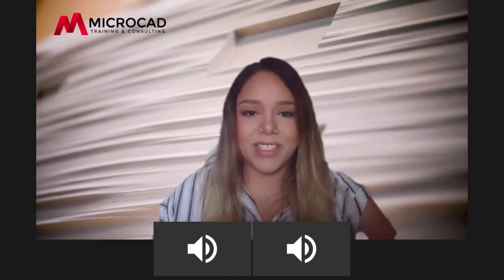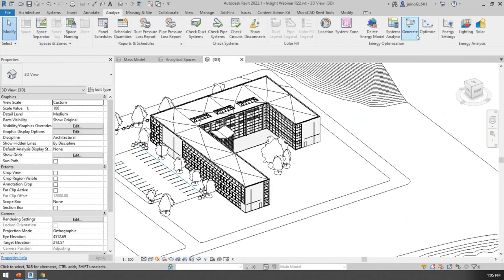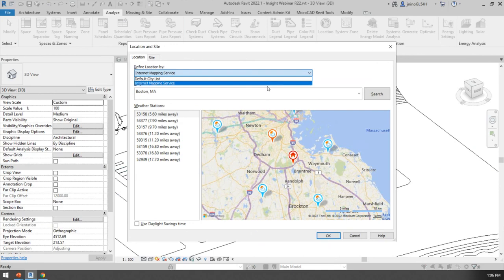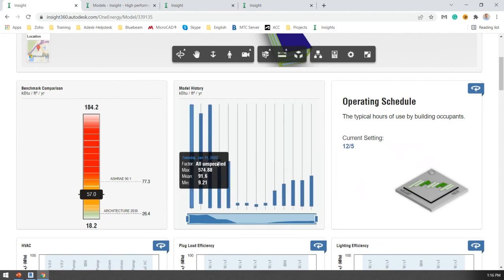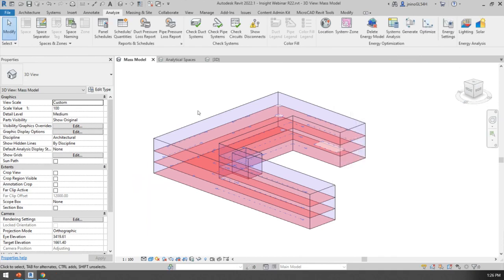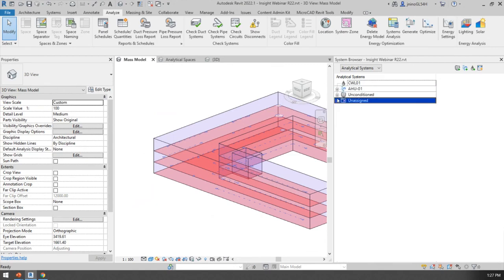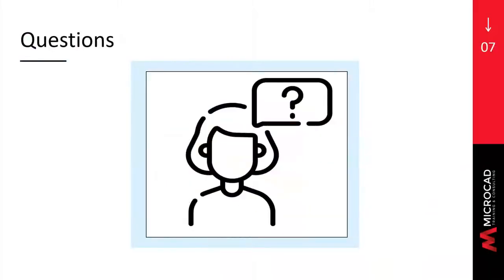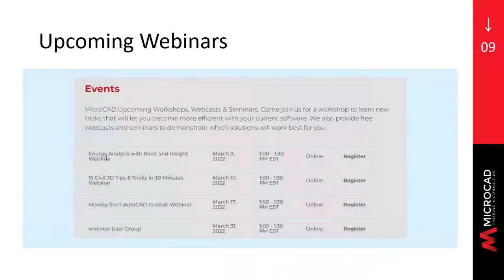Energy Analysis with Revit and Insight - MicroCAD Original Webinar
Join our team as we discuss the different tools for Energy Analysis that Revit and Autodesk Insight offer which are part of the AEC Collection.

We will show the functionality and how Insight empowers architects and engineers to design more energy-efficient buildings with advanced simulation engines and building performance analysis data integrated within Revit and Formit.